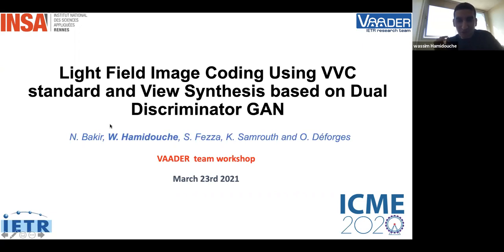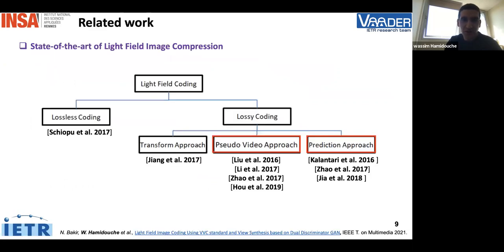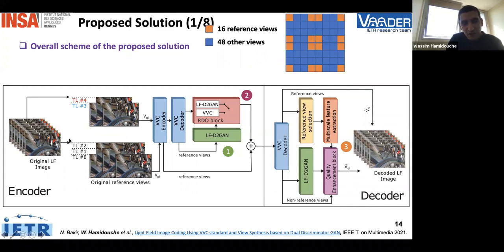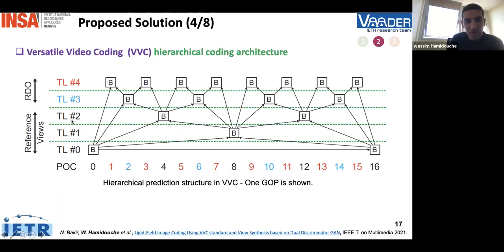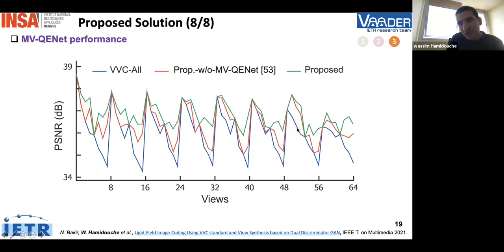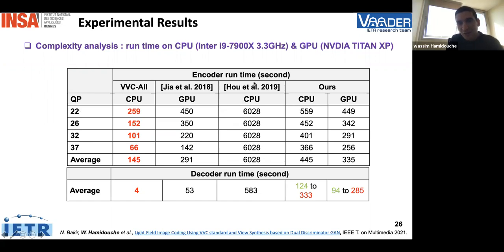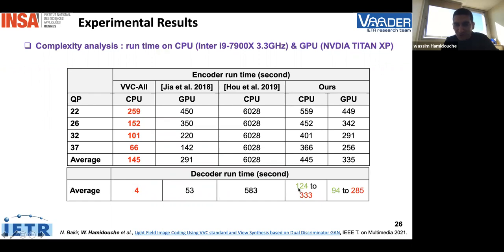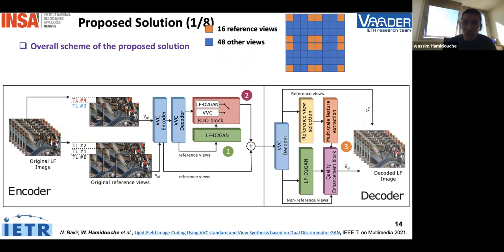Vaader Seminar: Light Field Image Coding Using VVC and GAN-Based View Synthesis - W. Hamidouche